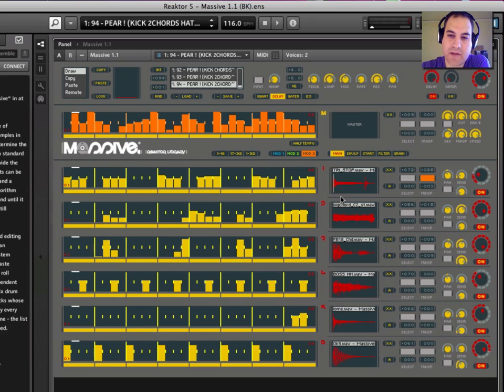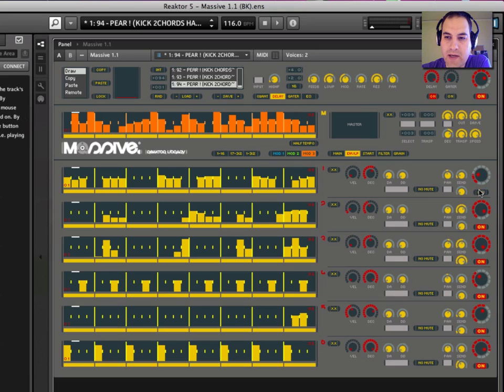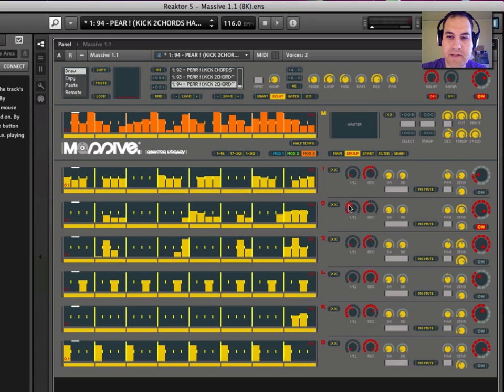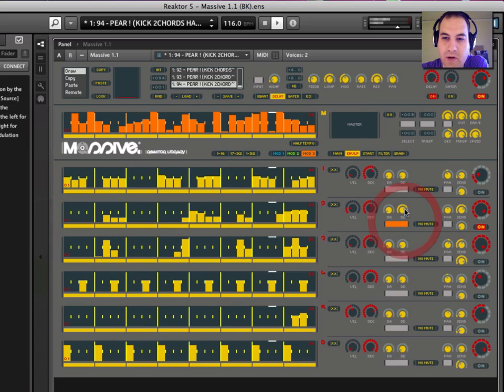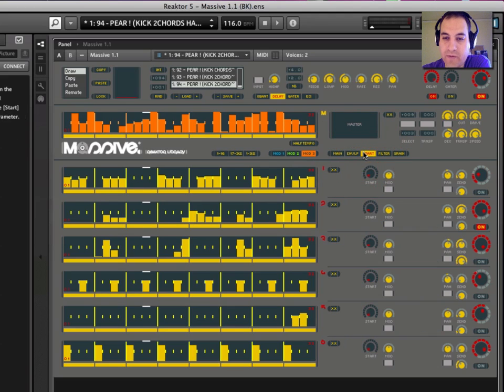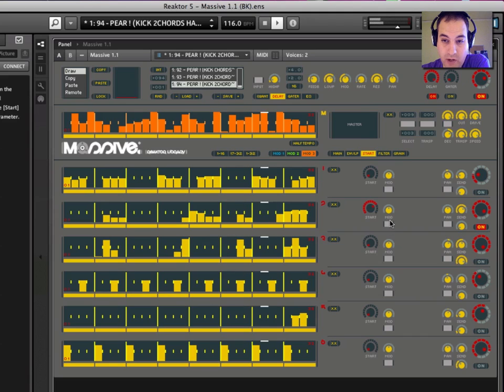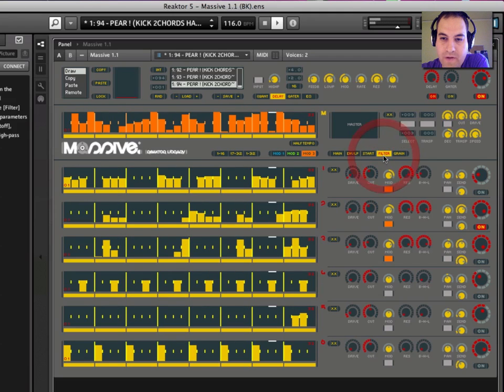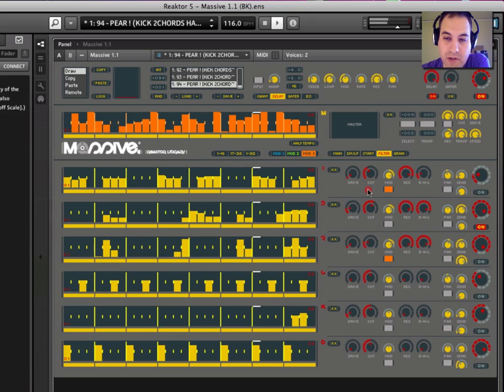Native Instruments REAKTOR's Massive - Part 7 - Going Deep with Modulation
Native Instruments REAKTOR's Massive is all about modulation; check out the video to see how to use Massive's dazzling mod system to inject stunning sounds and textures into your tracks...